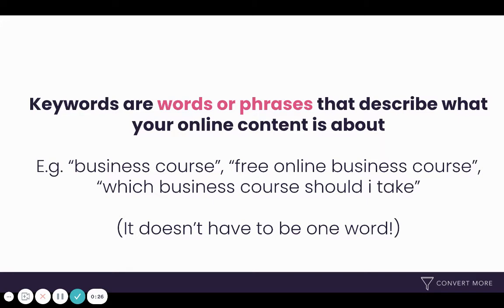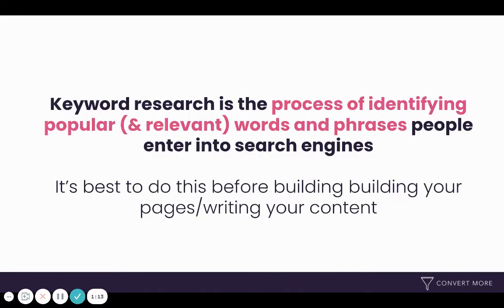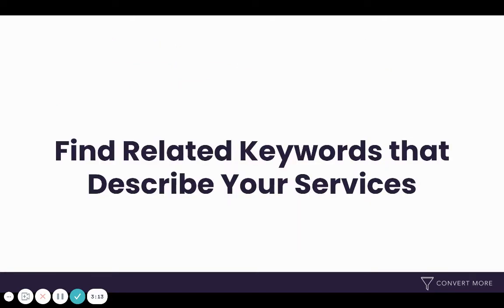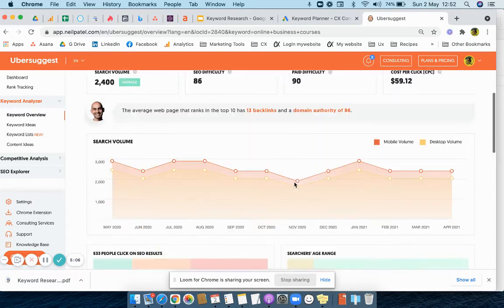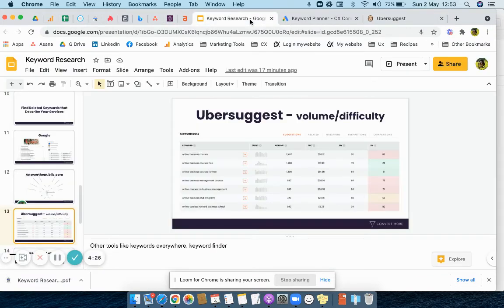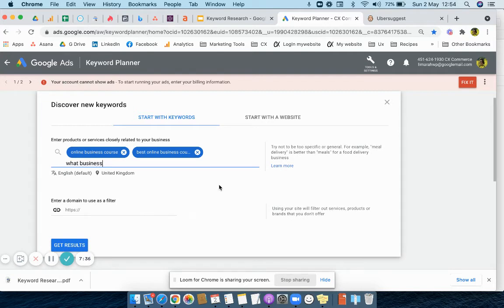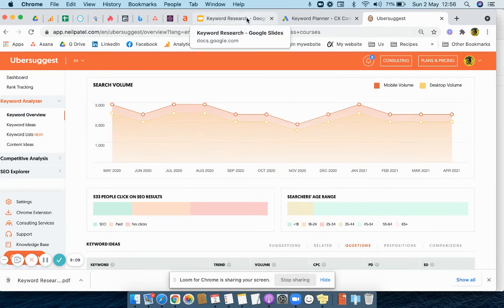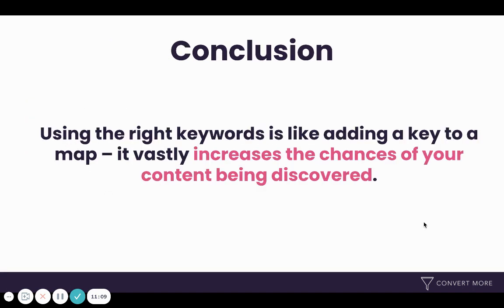How to Do Your Own Keyword Research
In this tutorial, you'll learn how to do keyword research that drives more organic traffic AND conversions.

Why is keyword research important?
How to find keywords
Keyword tools you can use

After this tutorial, you should understand how to find the best keywords for your business and how to find topics that you can cover with your content. Ultimately, keyword research helps you drive more conversions from search engines whether it is with organic search traffic or PPC Advertising campaigns.